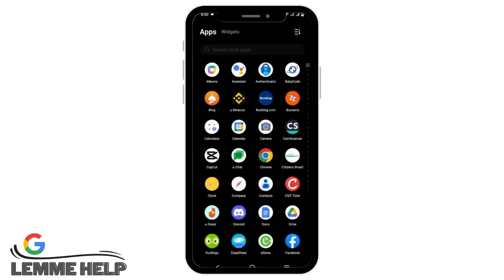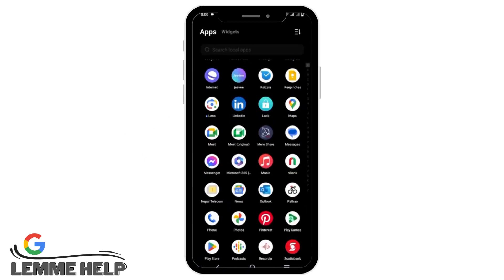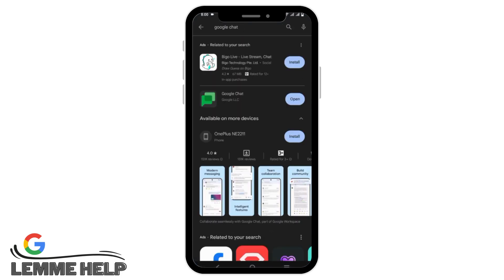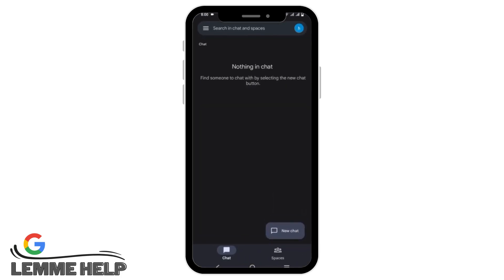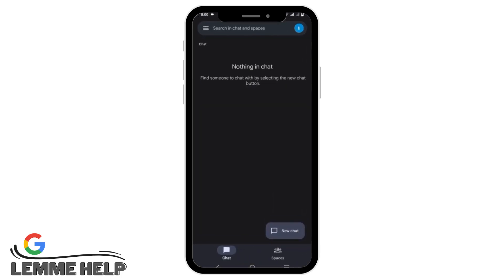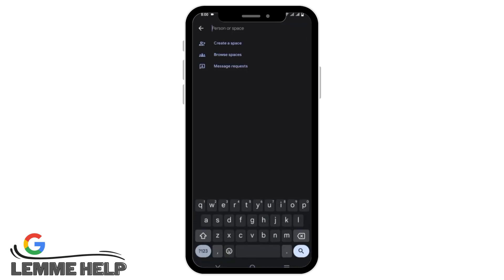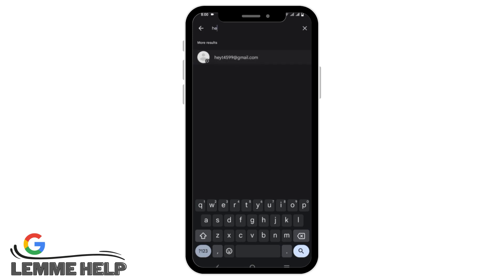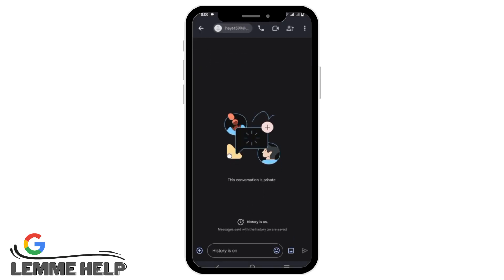How To Add Someone On Google Chat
Want to connect with friends, colleagues, or family on Google Chat but not sure how to add them to your contacts? In this simple tutorial, we'll show you how to quickly and easily add someone on Google Chat so you can start chatting and collaborating.

⏰ 00:00 Introduction:
We'll introduce the purpose of the video and why adding someone to Google Chat can be useful for both personal and professional communication.

⏰ 00:30 Step-by-Step Guide:
Follow along with our step-by-step guide on how to add someone on Google Chat. We'll cover finding and adding contacts, sending chat invitations, and managing your chat contacts effectively.

By the end of this tutorial, you'll be well-equipped to connect with others on Google Chat, making it a breeze to stay in touch and collaborate with friends and colleagues.

Start adding contacts to Google Chat and streamline your communication today!